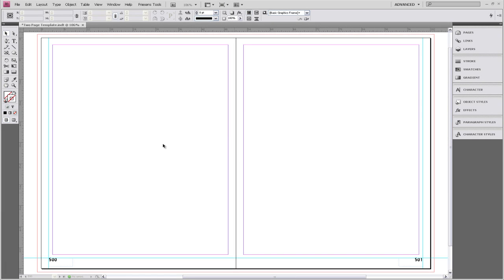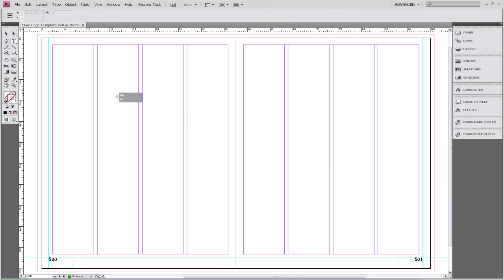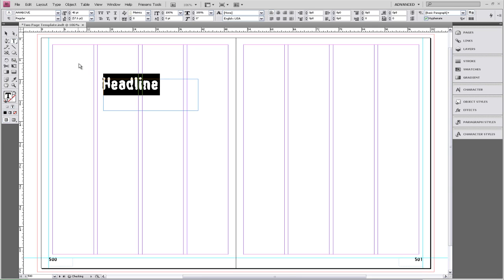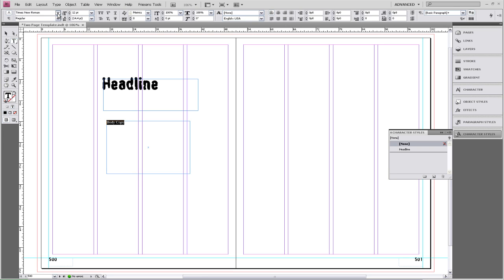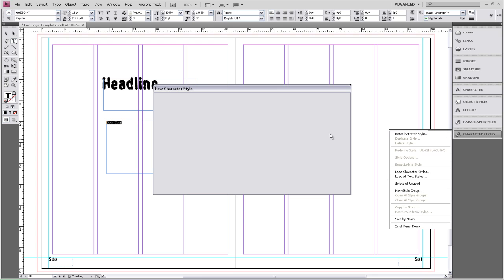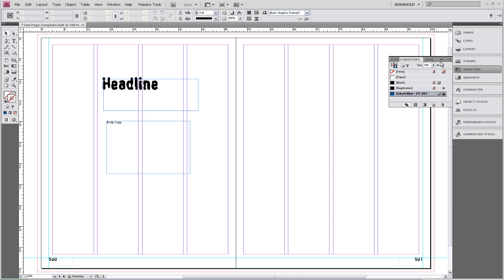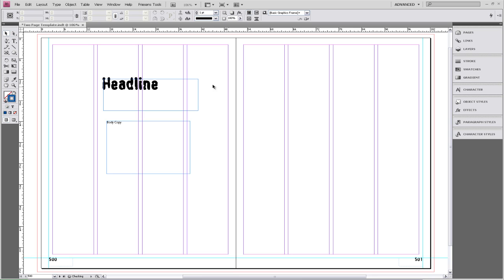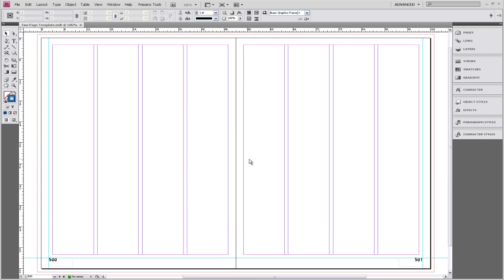Friesen Yearbooks Help Series- Extra Customization on a Two Page Yearbook Template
Learn how to add some extra features when creating your two page yearbook template in InDesign